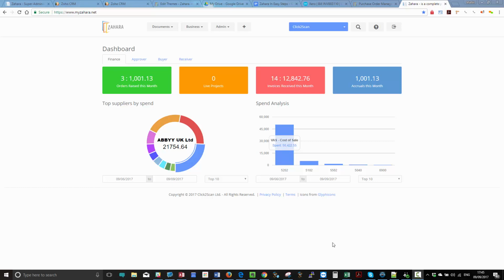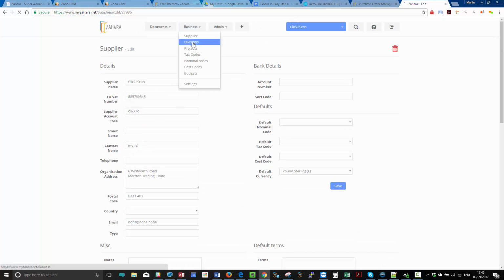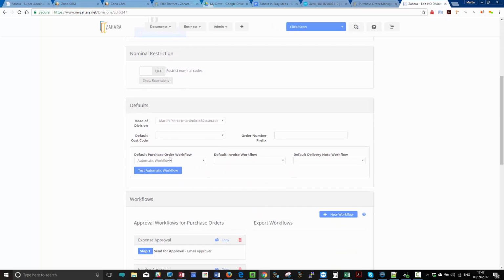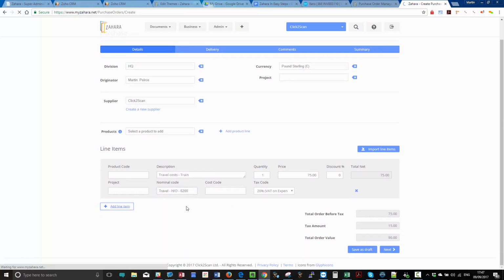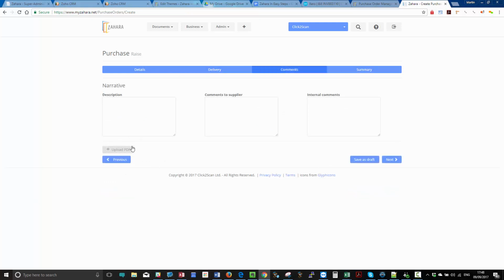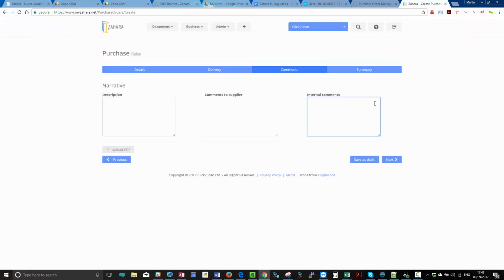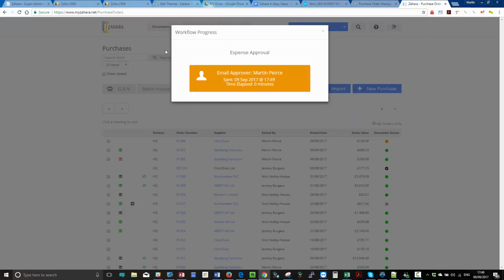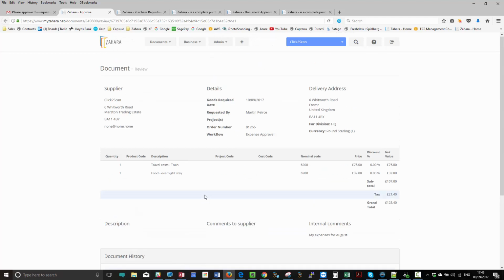How to use Zahara for Staff Expenses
And save a fortune on other well known systems!